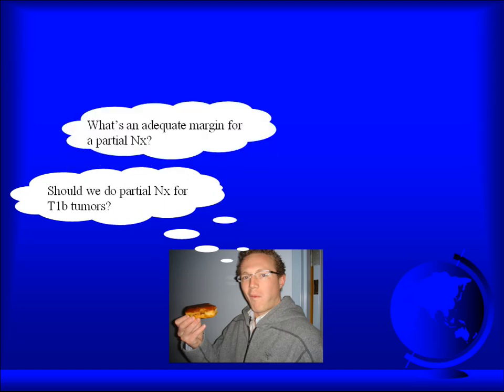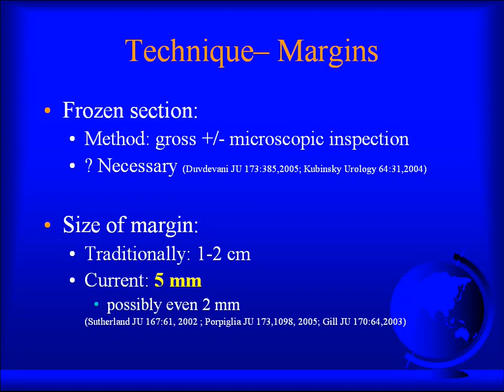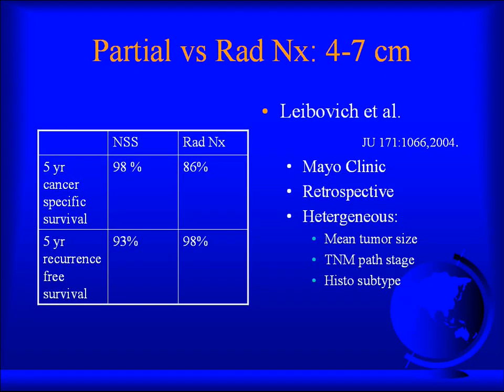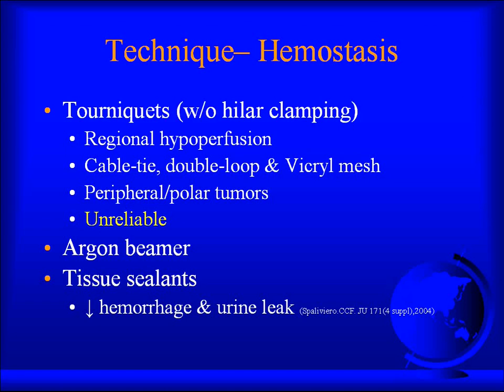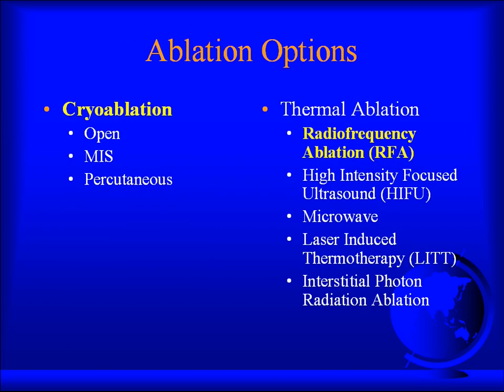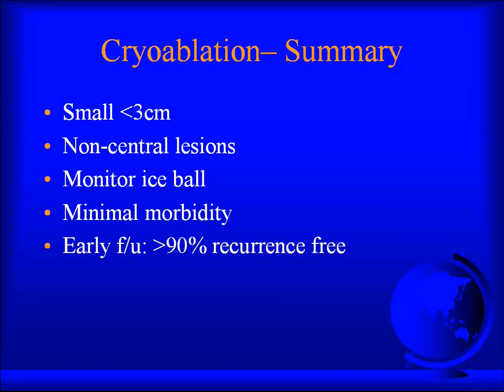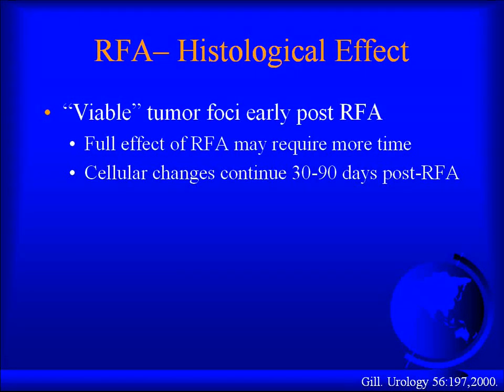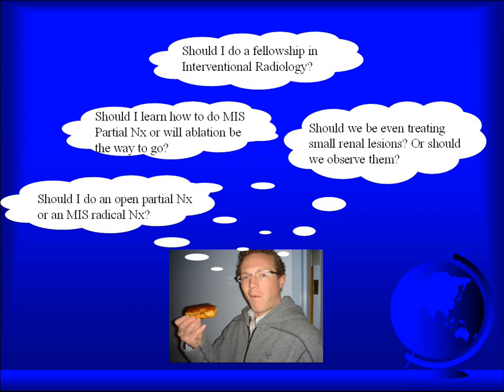Nephron-Sparing Treatments for Renal Tumors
Nephron-Sparing Treatments for Renal Tumors by Mike Eng, Resident, Department of Urology, University of British Columbia